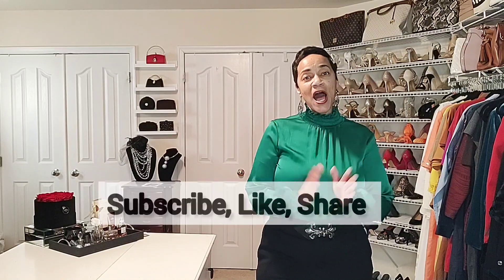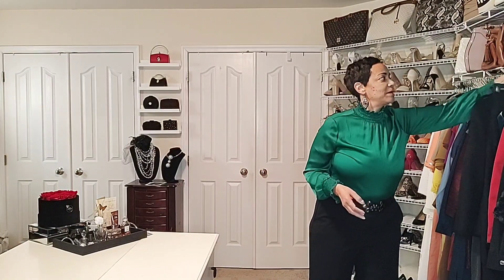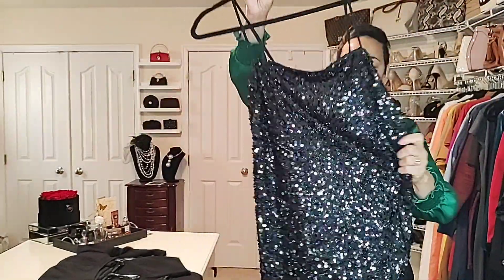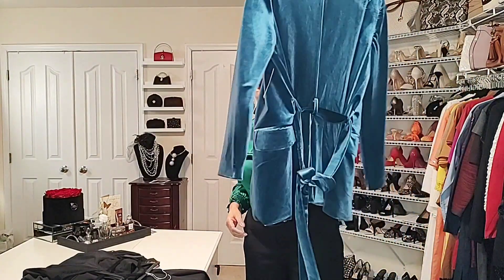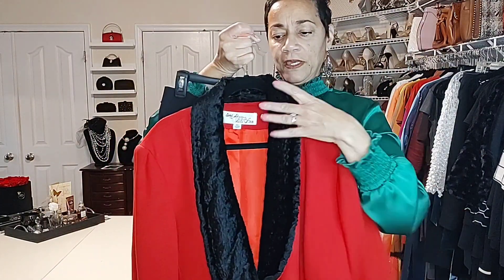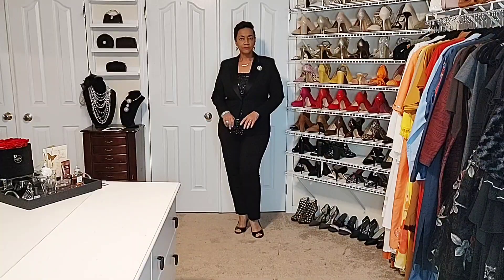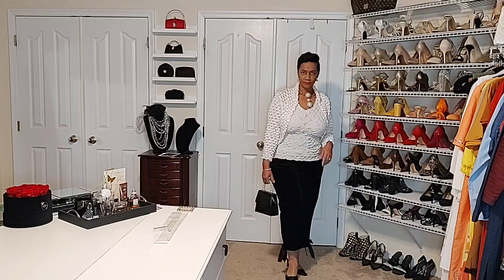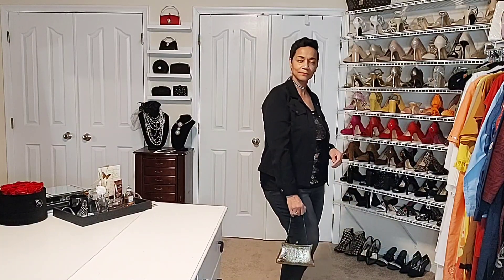HOLIDAY LOOKS | NEW IN FROM MACY'S | CASUAL TO DRESSY OUTFITS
Hi Everyone!

It's time to start preparing for holiday day lunches, dinners, parties, and the like and today's video is all about holiday looks.

I like to think ahead and be prepared. If an unexpected opportunity arises, I'd like to know what my options may be just in case I decide to attend.

I absolutely love the teal blazer in this video. as I mentioned, beyond holiday, it will be great with off-white, navy, black, and I think it would be a pretty option with rust.

Happy Mixing!

Musician: @iksonmusic